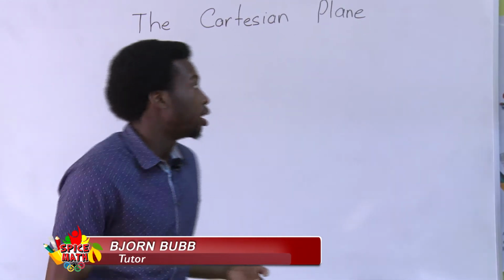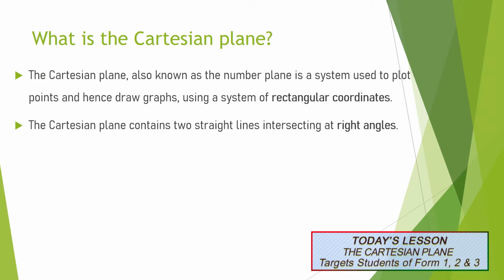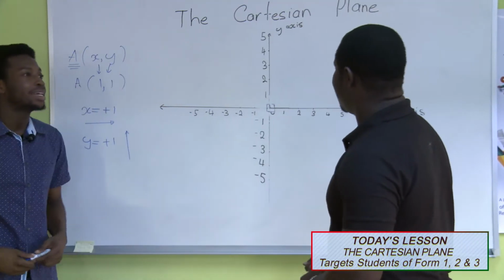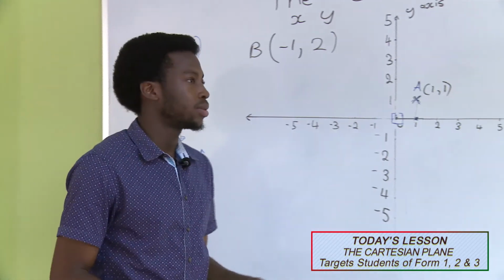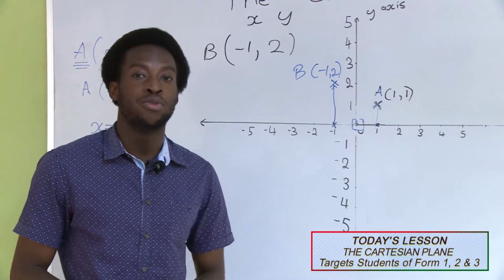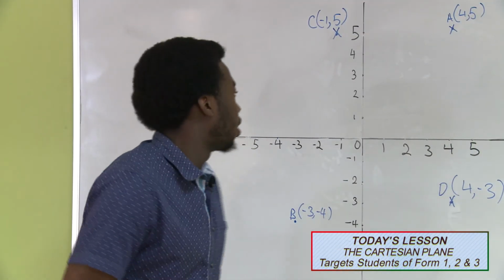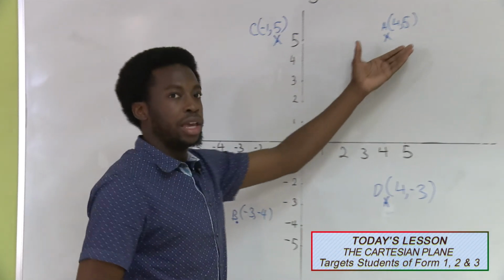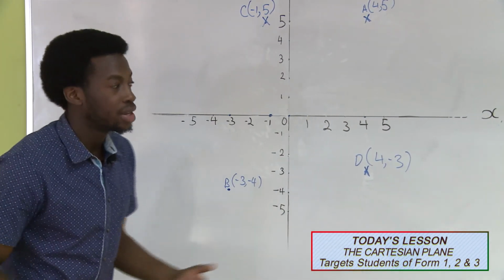53. Spice Math - The Cartesian Plane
53. Spice Math - The Cartesian Plane